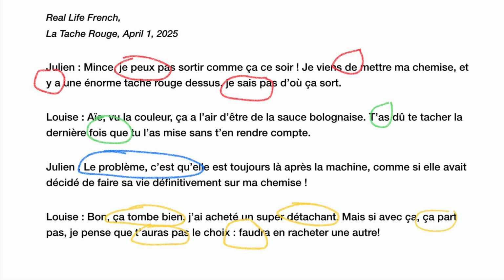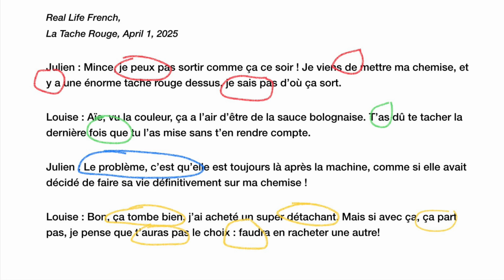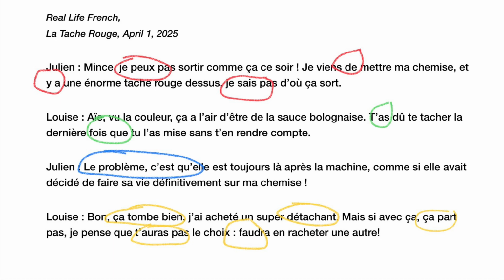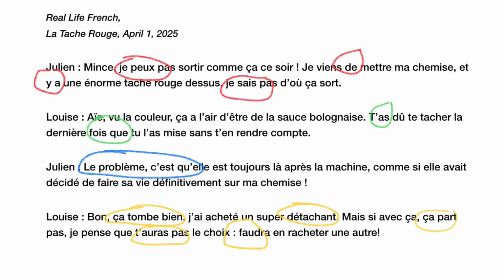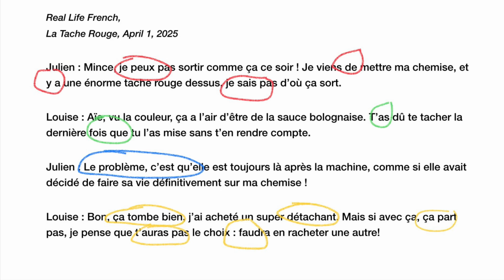Master Any Language with the Shadowing Technique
Master Any Language with the Shadowing Technique | Language Learning Hack! 🌍

Looking for a powerful way to boost your fluency, pronunciation, and listening skills in ANY language? Meet Shadowing—a language learning technique that’s simple, effective, and used by polyglots around the world.

In this video, we’ll break down: ✅ What shadowing is
✅ Why it works so well
✅ How to do it properly—step-by-step
✅ Common mistakes to avoid
✅ Tips for beginners and advanced learners alike

🔑 What is Shadowing?
It’s a technique where you listen to native audio and repeat it in real-time, mimicking the pronunciation, rhythm, and intonation—like a verbal mirror. It trains your brain and mouth to work together in the target language.

💡 Why It’s Powerful:

Builds speaking confidence
Improves accent and intonation
Reinforces natural sentence patterns
Strengthens listening and comprehension
Works great even if you don’t fully understand the language yet!
Whether you're learning Spanish, Japanese, French, Korean, or any other language—shadowing can dramatically accelerate your progress.

🔁 Practice makes fluent—start shadowing today and unlock the next level of your language journey.